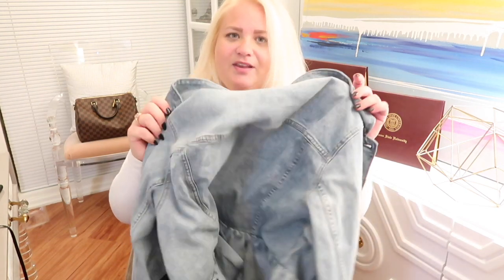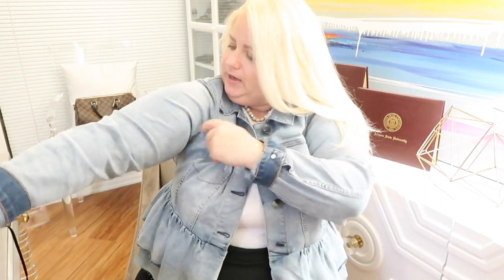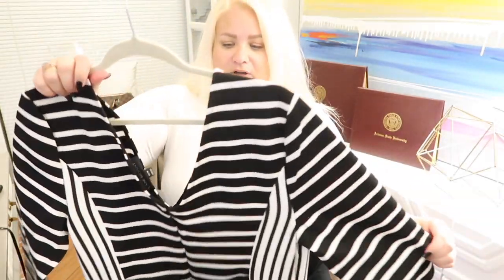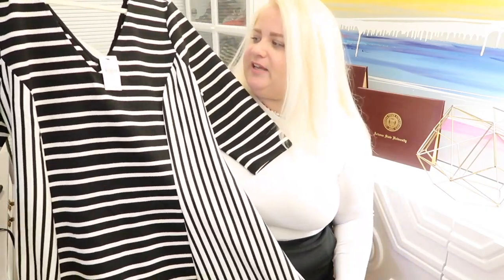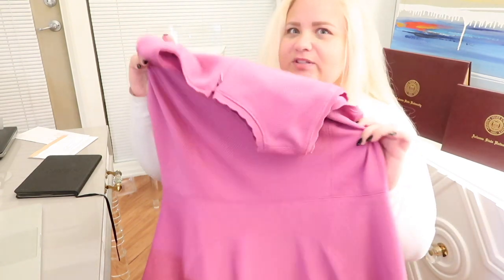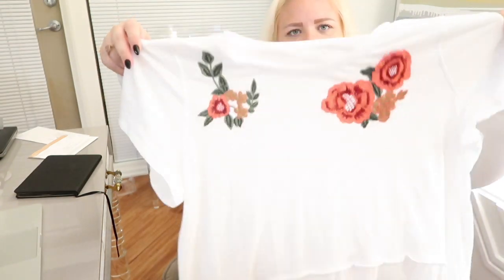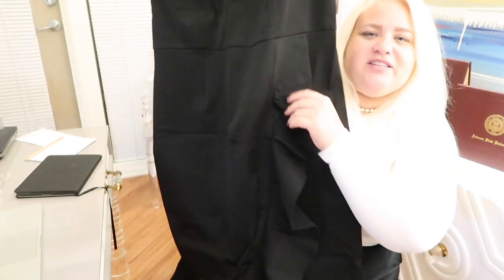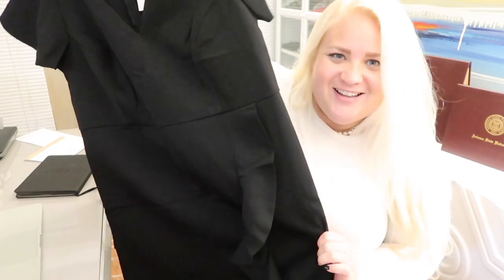PLUS SIZE * TRY ON HAUL * LANE BRYANT: Dresses, Jean Jacket, T Shirt, Spring Fashion 2018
Pink dress 14/16
Striped dress 14/16
Jean Jacket sz 20
Black Dress 16
White T-shirt 14/16